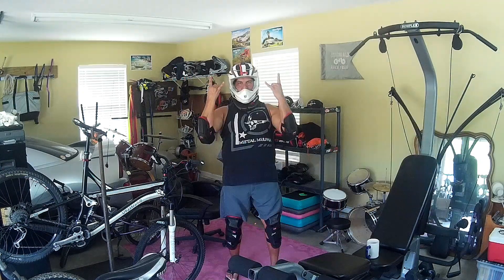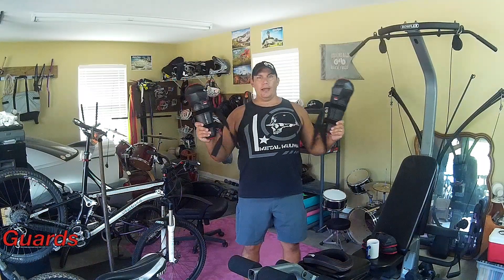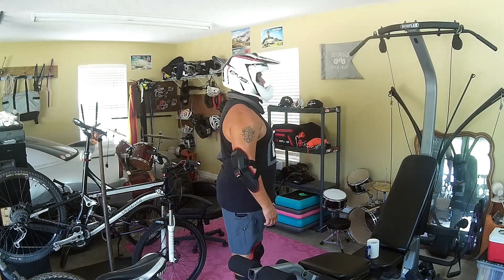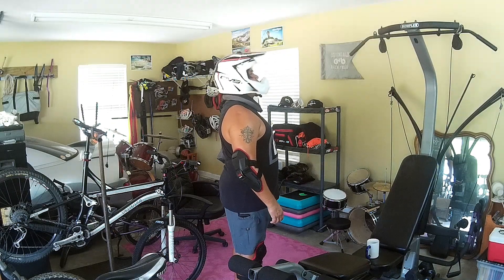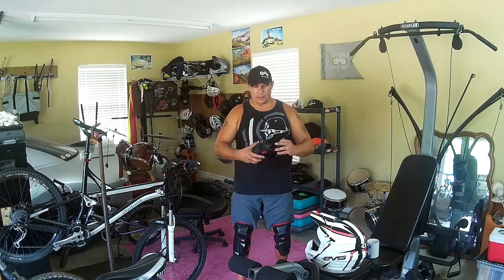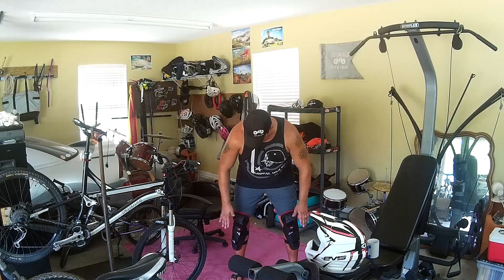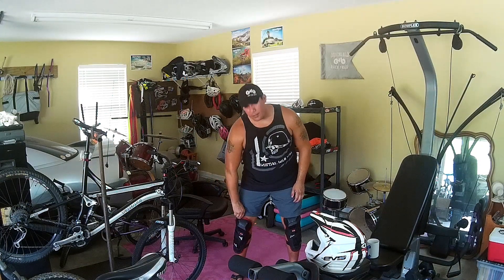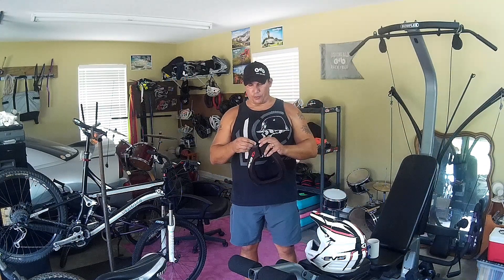EVS Slam Combo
EVS Slam Combo I wanted to give a quick perspective and and a of thoughts about this pad set.